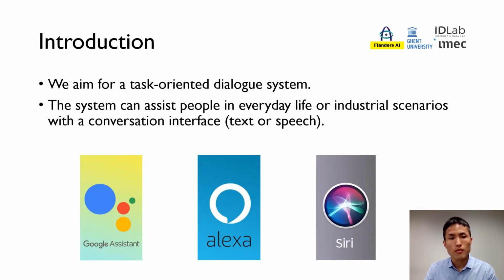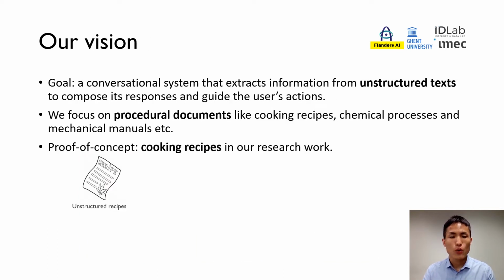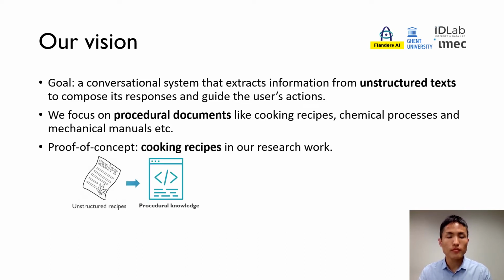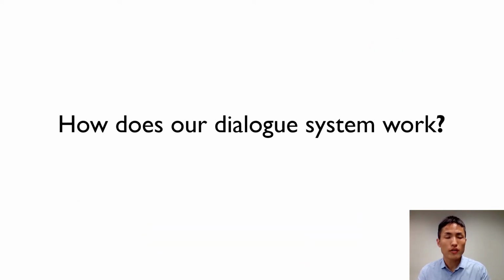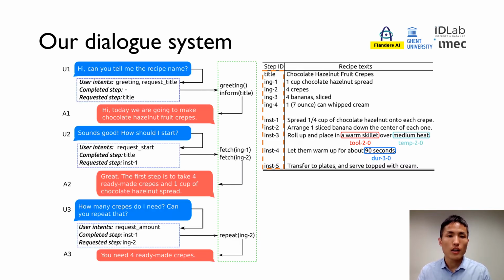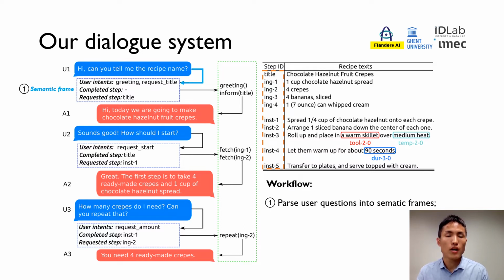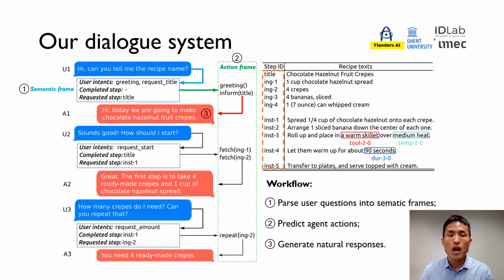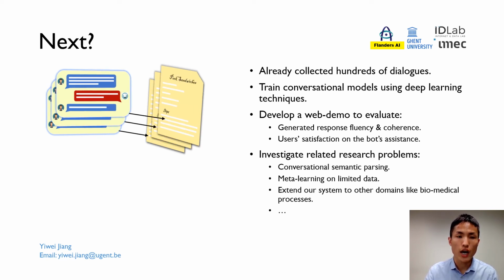A pitch presentation: summarizing my second Phd year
Short introduction on my research about task-oriented dialogue systems based on procedural knowledge.